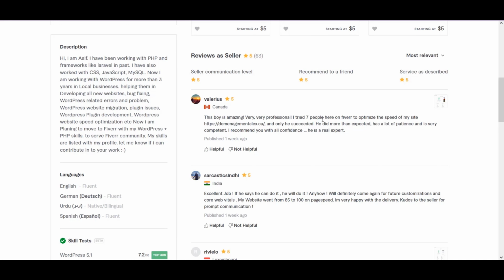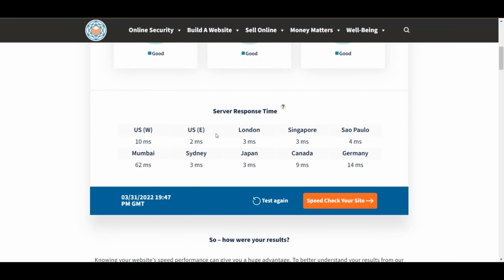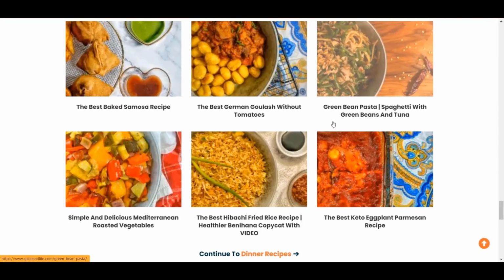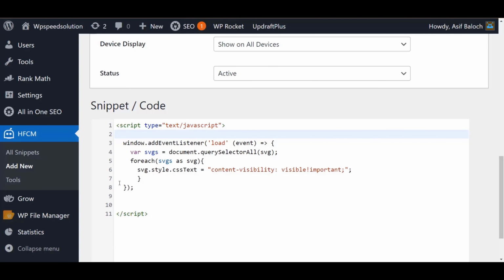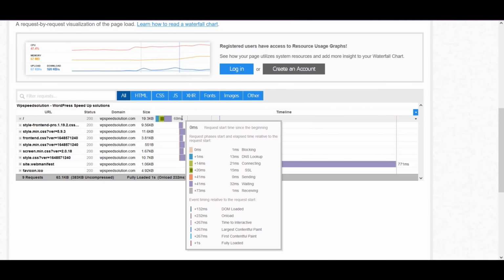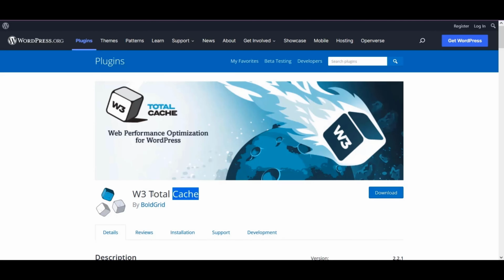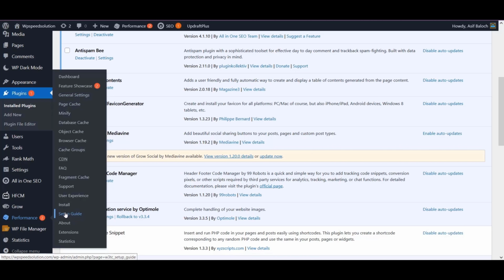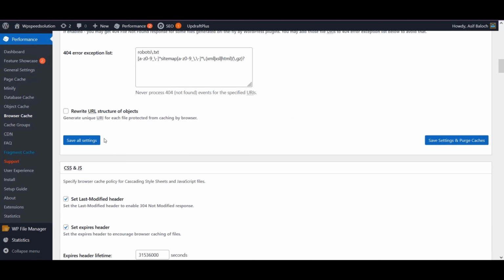Reduce initial server response time wordpress Complete Guide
This video contains everything about how to reduce initial server response time. watch it till the end to get a good understanding of what is initial server response time in wordpress and how to reduce it. The only solution to speed up wordpress site is page caching which is explained in depth in this video.

💥💥Vieo Chapters💥💥
00:00 Intro
00:36 What is server response time
02:07 Check server response time
03:08 Problems which create server response time error
03:12 Managed hosting
05:02 Number of Dom elements
06:10 SVG icons/images
08:51 Does cloudflare reduce initial server response time?
12:42 Best plugin to reduce initial server response time
14:28 How to install w3 total cache?